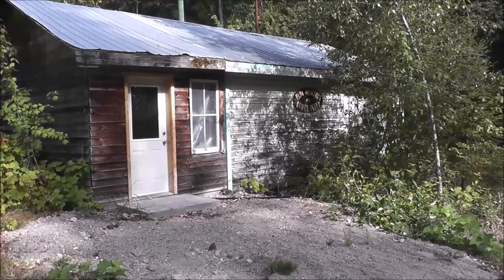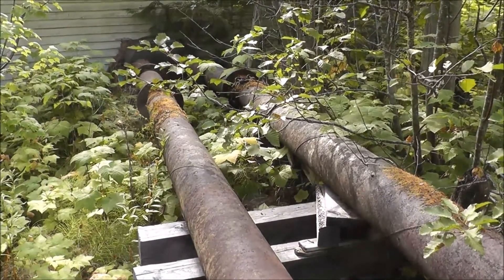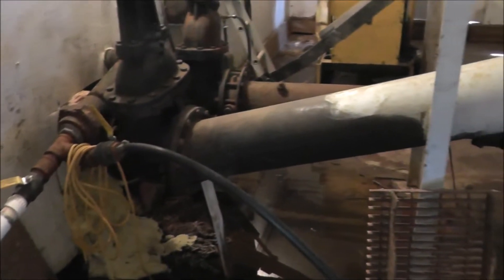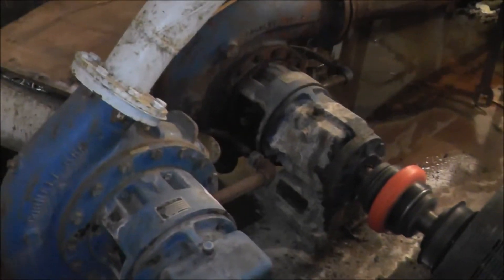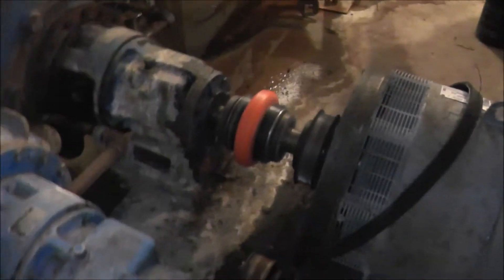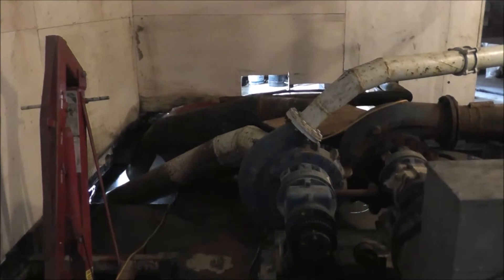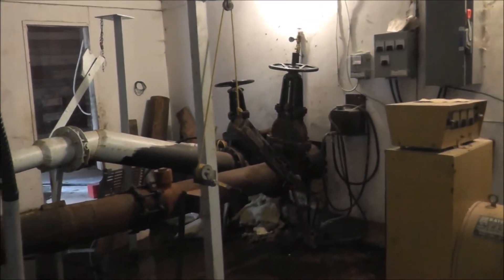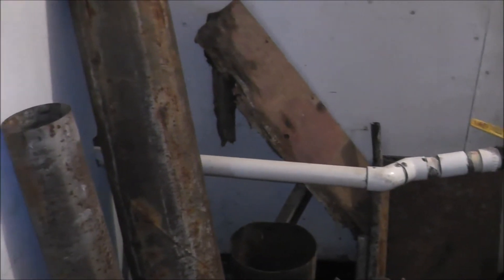Power Plant PART 2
In this video I take you into the power plant and give an overview of how electricity is being produced. My father started producing electricity with help of his brothers in the late 30's for use on the farm. From his passion of water power, a number of projects where realized, this is the last and completion of his DREAM, as it is operating today